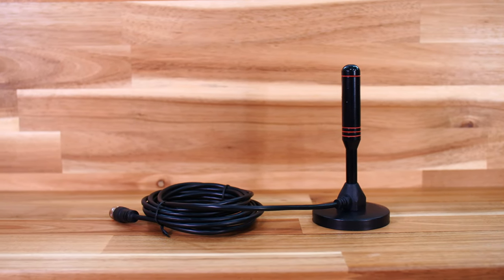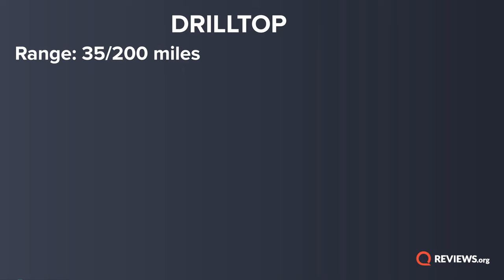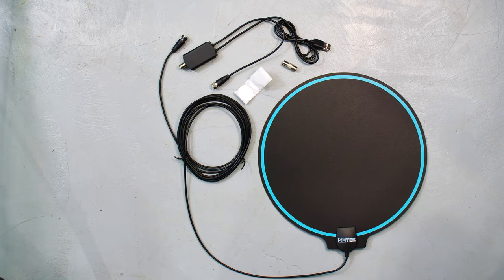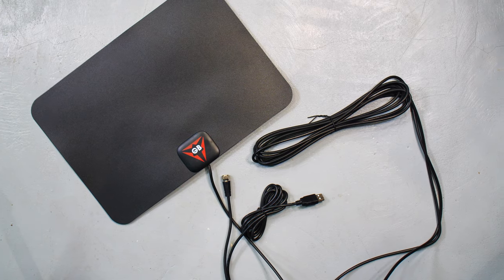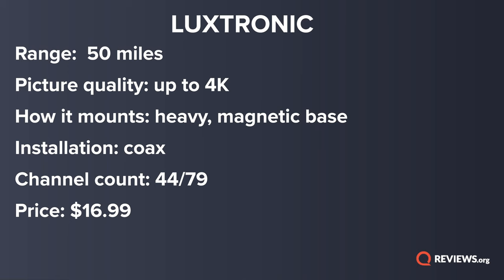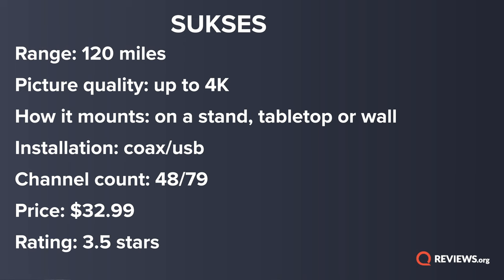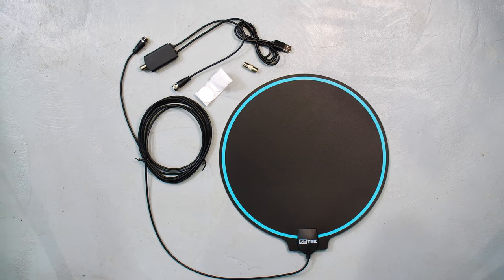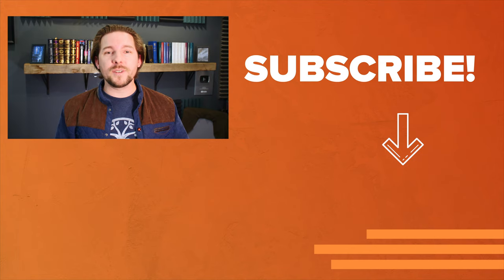Top 5 HD Antennas | Sukses, Drilltop, GE, and more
Today I test some of the most popular HD antennas on the market today. I compare each antenna based on range, picture quality, installation, channel count, and price. How do they stack up? Which one do I recommend purchasing? Watch to find out!

GE Enlighten

0:00 Intro
1:45 Drilltop review
3:32 Gesobyte review
5:35 Luxtronic review
7:36 Sukses review
9:14 GE Enlighten review
11:55 Final Verdict